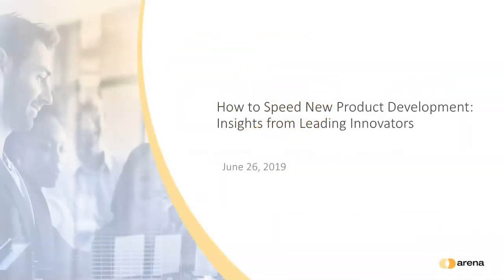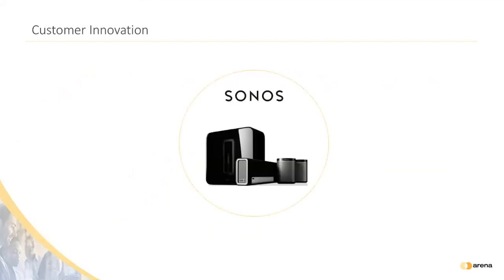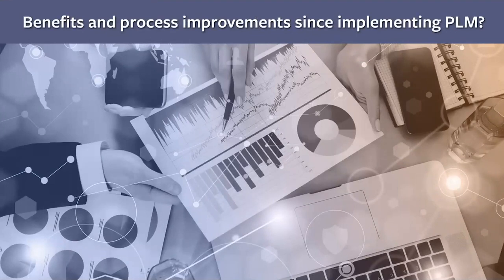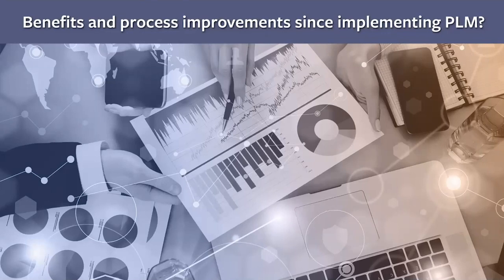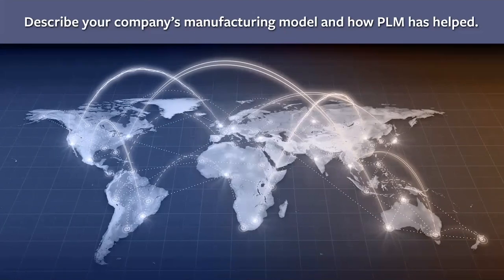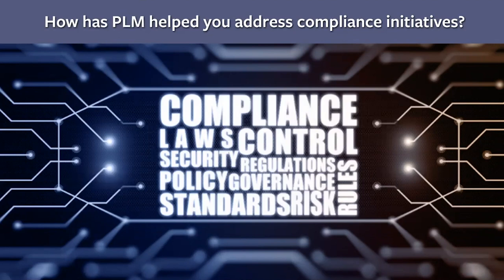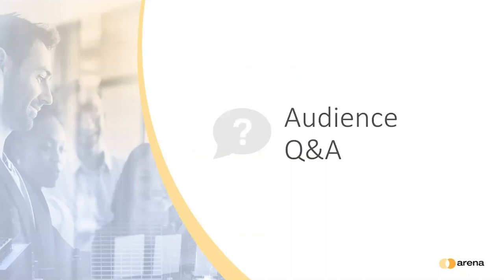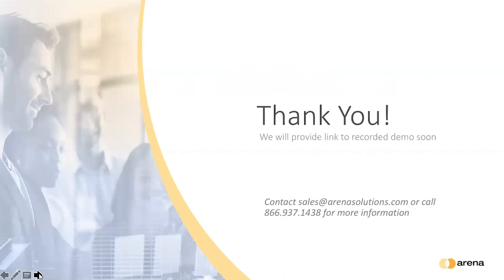How to Speed New Product Development: Insights from Leading Innovators | Webinar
Product teams must design great products while dealing with increased product complexity, more distributed teams, and ever-evolving regulations. How can companies compete and get products to market faster and with fewer issues? This webinar covers how three leading innovators have been able to improve collaboration, control, and speed new product development time.